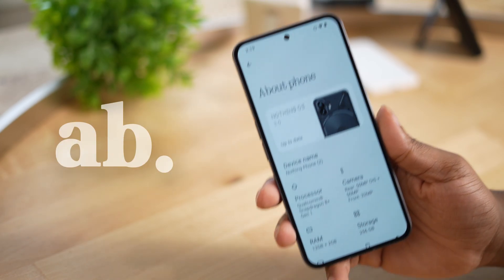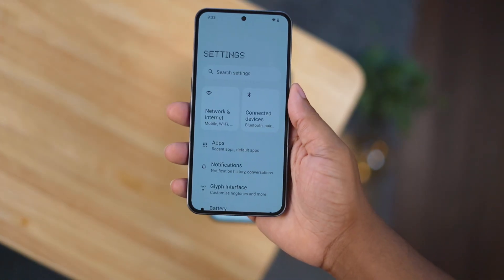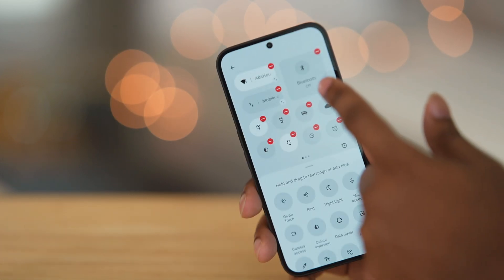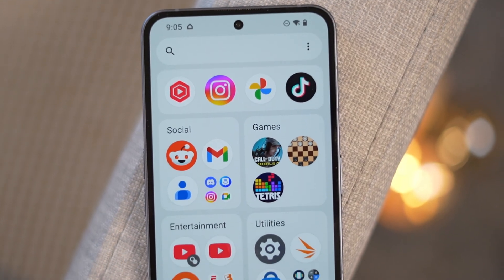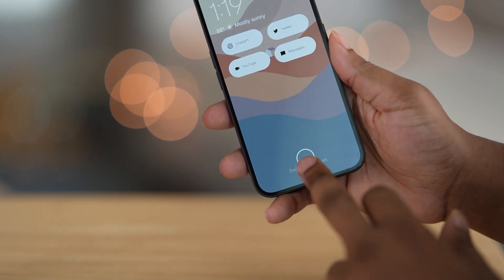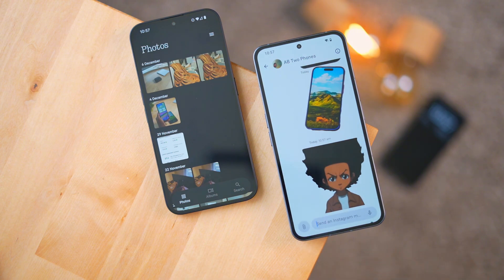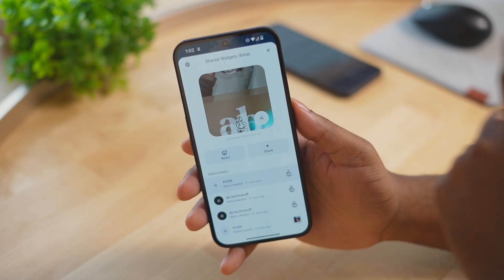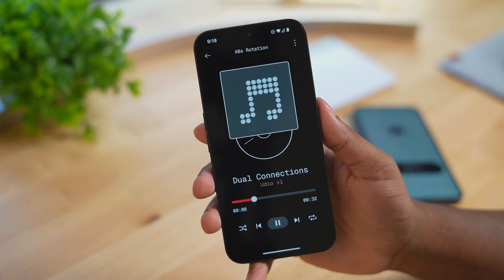Stable Nothing OS 3.0 on Android 15 is Released | All New Features Explained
The Stable version of Nothing OS 3.0 Android 15 update is now rolling out for Nothing Phone (2) and Phone (2a). Here are all the new changes!

Dot Matrix Apps -

30 plus wallpapers, 12 unique wallpapers each with an AMOLED faded variant.